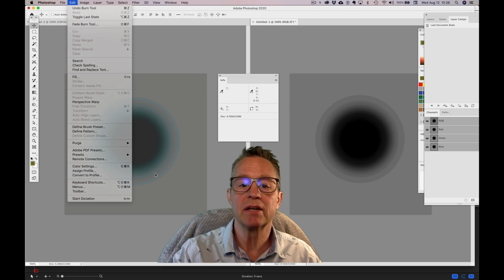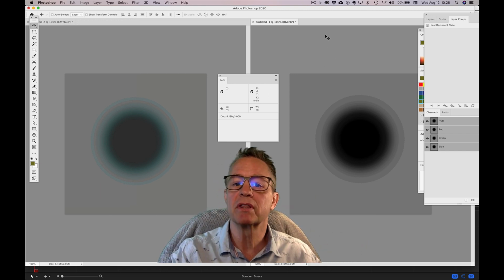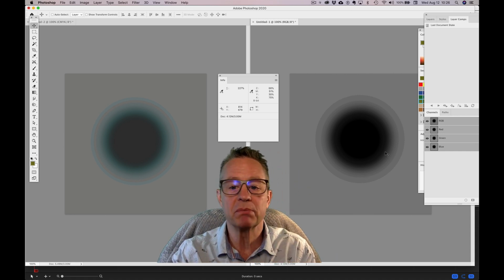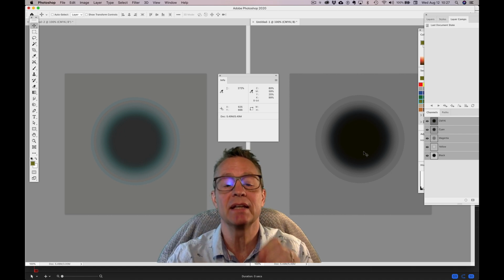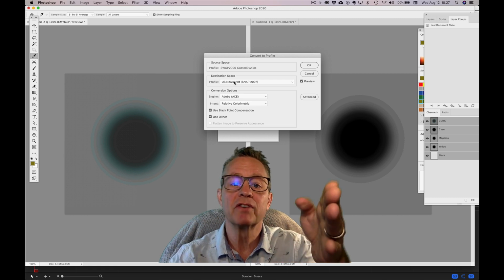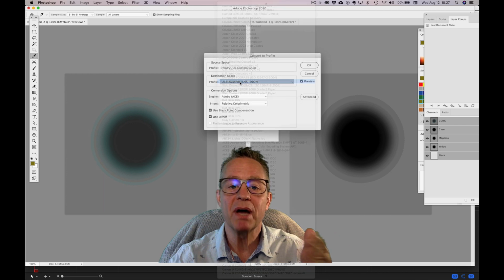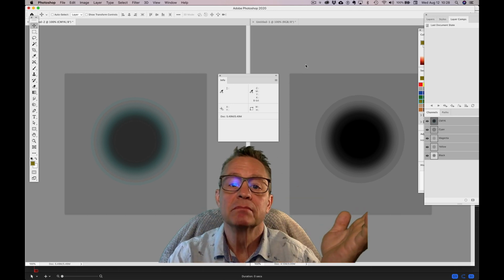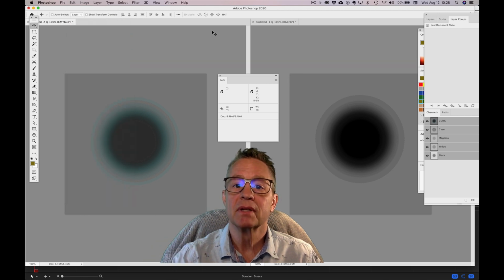Photoshop for Pro/Ams: Week 3, Bonus video 4: CMYK Lies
Week 3—Accurate Color andSharpening Images
• CMYK Lies